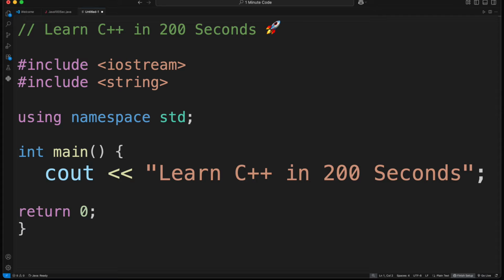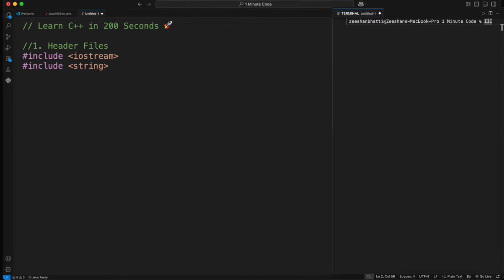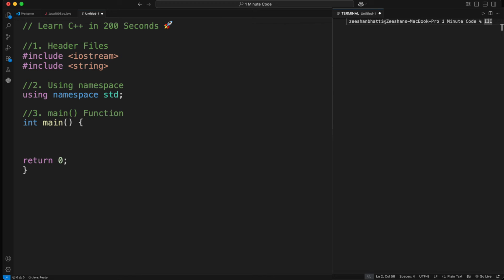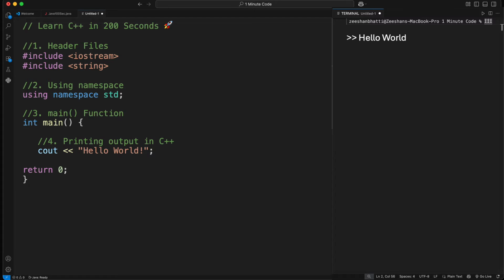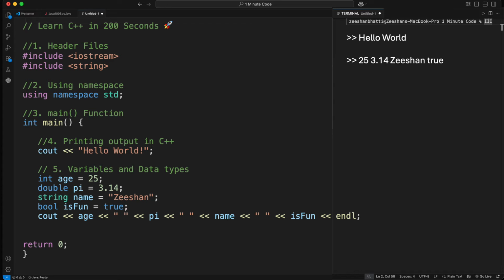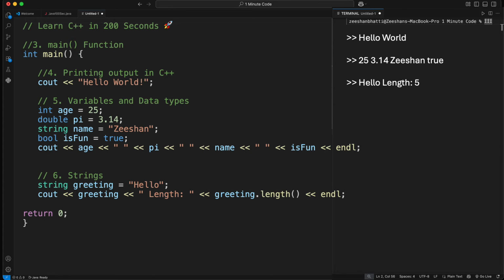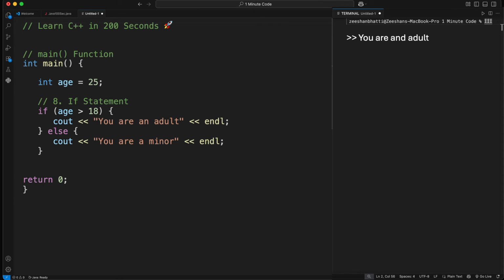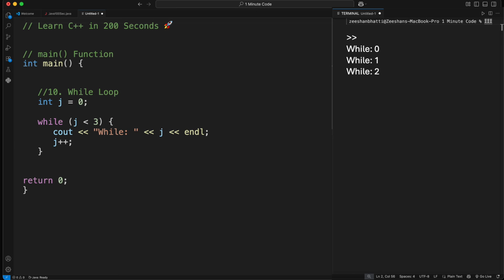Learn C++ FAST in 200 Seconds | C++ Fundamentals for Beginners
Want to learn C++ but short on time? This video covers all the essentials of C++ programming in just 200 seconds! Perfect for beginners, this crash course gives you a super-fast overview of the most important C++ concepts — all with simple code examples and clear explanations.

🔍 Topics Covered:
1.C++ Header Files
2.C++ Using Namespace
3. C++ main() Function
4. C++  Printing Output with cout
5. C++ Variables and Data Types
6. C++ Working with Strings
7. C++ Function Calls
8. C++ If Statements (Conditionals)
9. C++ For Loops
10. C++ While Loops